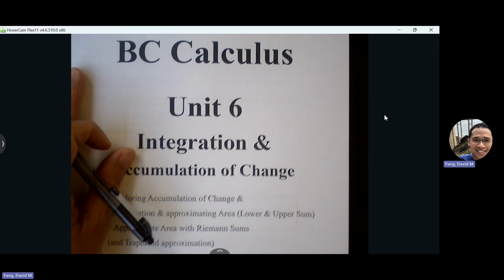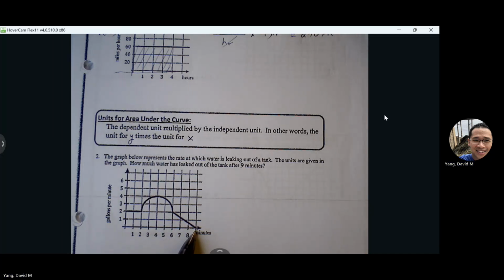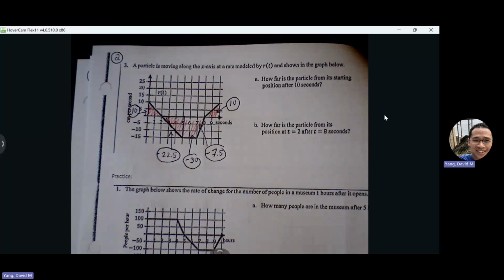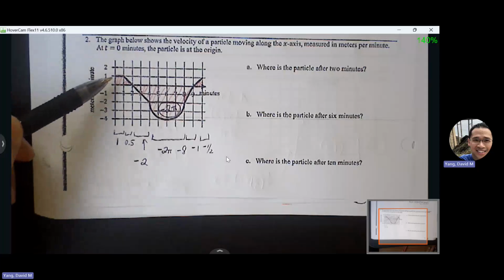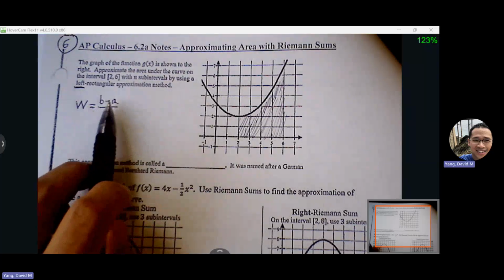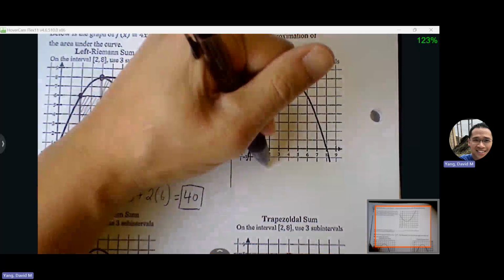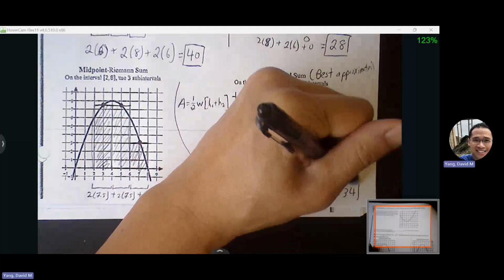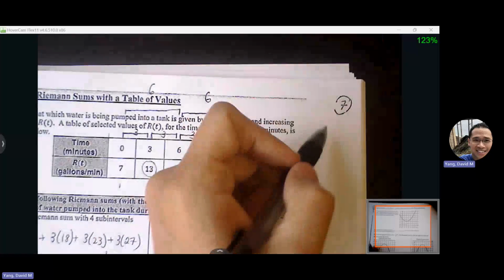BC Calc Unit 6.1 Approximating Area and Sigma Notation